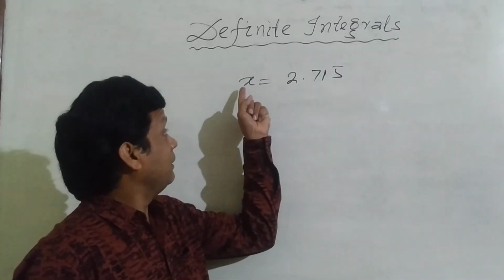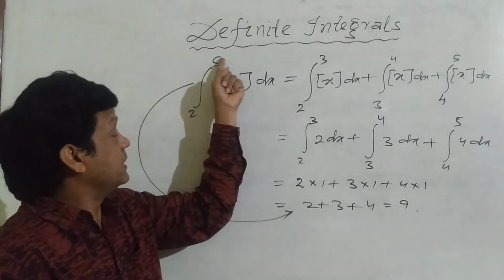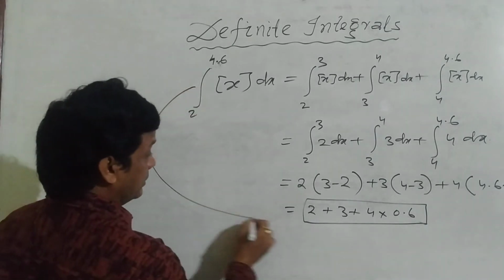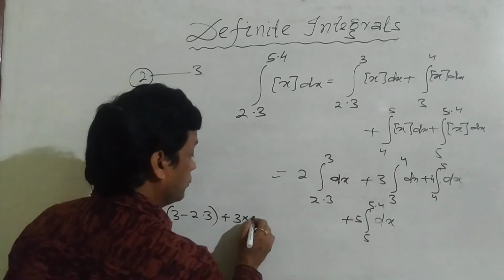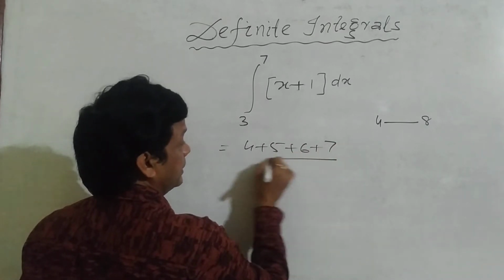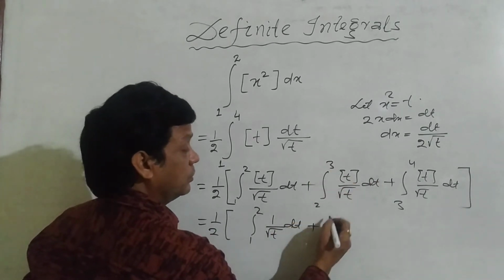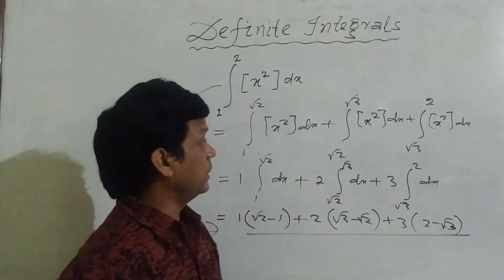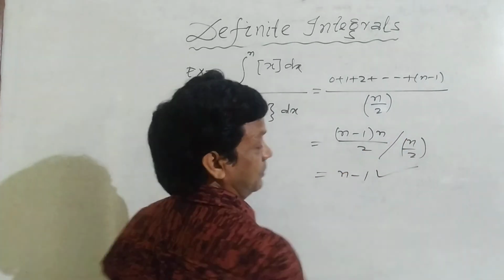Definite Integral -3